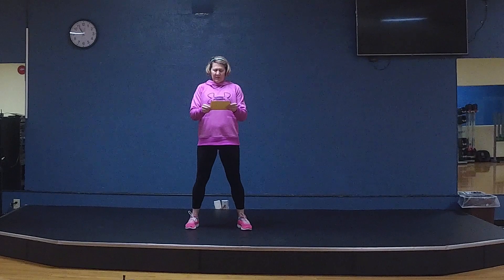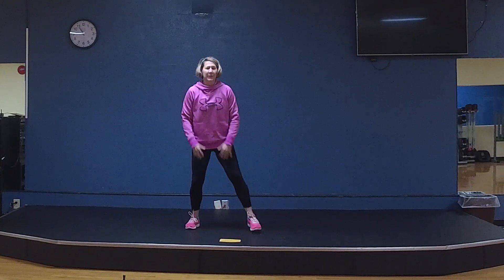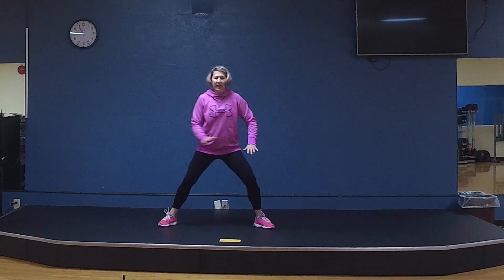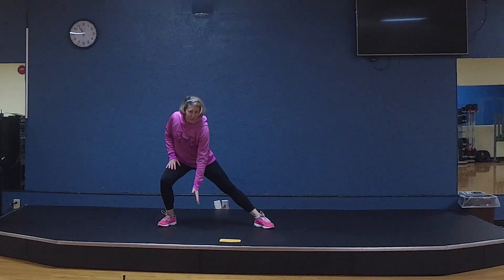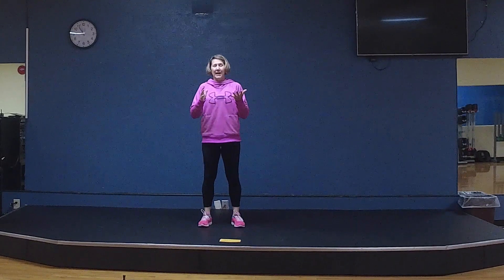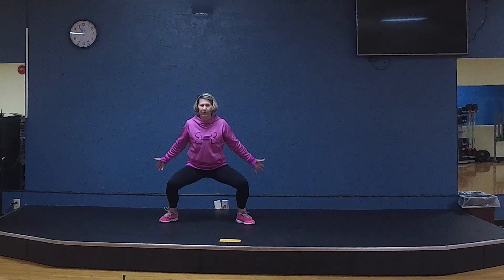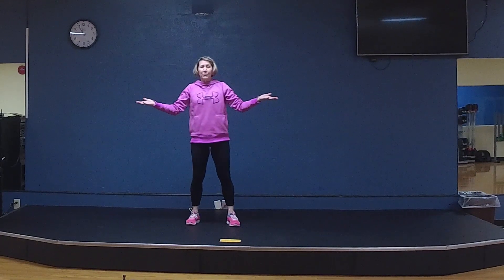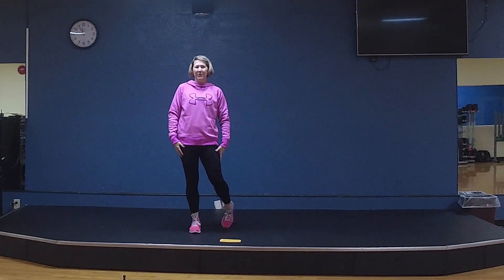Intro to CBRC Les Mills Tone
Learn the moves before you try the class!